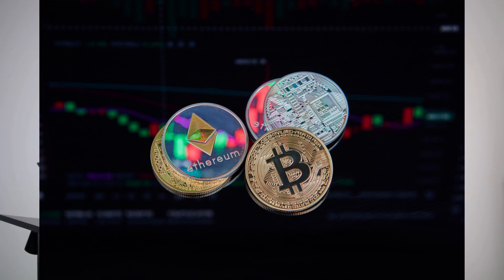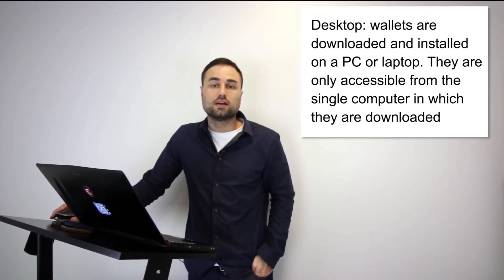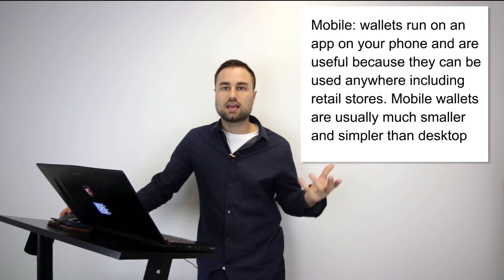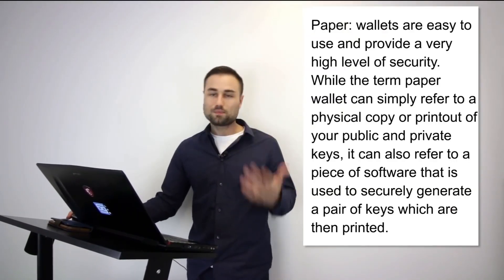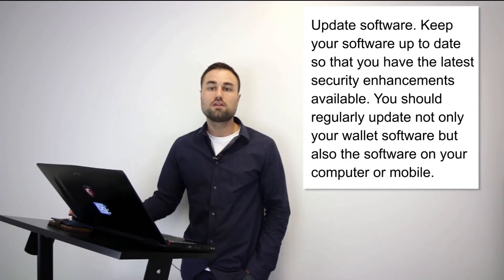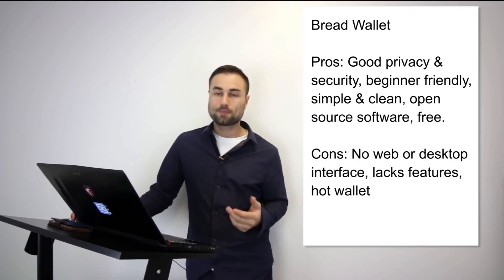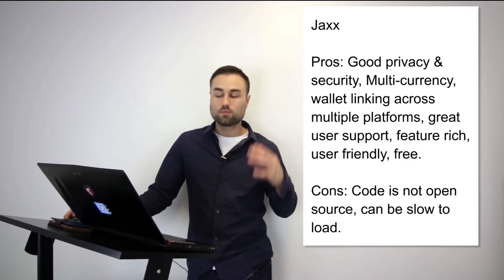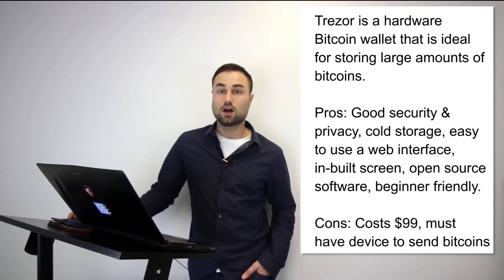Desire to Secure Your Crypto? Discover the Top 5 Wallets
In this video, we're going to discuss how to secure your cryptocurrency - from top 5 cryptocurrency wallets to watch out for.

Cryptocurrency is growing in popularity and as such, there are lots of people looking to get their hands on some! But with so many coins and tokens available, how do you know which ones are safe to invest in? In this video, we'll discuss the top 5 cryptocurrency wallets to watch out for and how to secure your holdings.

So whether you're a beginner or an experienced cryptocurrency investor, this video is a must-watch! We'll share with you the latest news and tips on how to stay safe and secure when investing in cryptocurrency!

Here are five well-known and widely used cryptocurrency wallets:

Coinbase Wallet:

Coinbase is a popular cryptocurrency exchange, and they offer a user-friendly wallet. It supports a variety of cryptocurrencies, provides secure storage, and offers features like two-factor authentication for added security.
Trezor:

Trezor is a hardware wallet that provides an extra layer of security by storing private keys offline. It is known for its robust security features and ease of use. Users connect the Trezor device to their computer or mobile device when they need to access their funds.
Ledger Nano S:

Similar to Trezor, Ledger Nano S is a hardware wallet that stores private keys offline. It supports a wide range of cryptocurrencies and is considered one of the most secure options for storing digital assets.
Electrum:

Electrum is a software wallet that has been in the cryptocurrency space for a long time. It is known for its speed and simplicity. Electrum supports features like multi-signature wallets and hardware wallet integration, providing users with various options for securing their funds.
Exodus:

Exodus is a user-friendly software wallet that supports a wide range of cryptocurrencies. It provides a sleek interface and is suitable for both beginners and more experienced users. Exodus also has a built-in exchange feature, allowing users to trade cryptocurrencies directly within the wallet.
Remember to verify the current status, security features, and user reviews before choosing a cryptocurrency wallet, as the cryptocurrency space is dynamic, and new developments may have occurred since my last update.

Live Chat Jobs. $1 trial, unlimited re-bills, optimized upsell flow, 75% commission on everything. We are here to make you more money!

12 years on CB! Social Media and all MMO traffic. Everyone wants to get paid to be on Facebook. We will help you make commissions! Paying Social Media Jobs.

The CRES Membership will give you the knowledge you need to be a part of the Commercial Real Estate Industry.
Whether you're looking to be a CRE agent, broker, landlord or investor, knowing how the CRE industry works is major key to closing successful deals.
Commerical Real Estate School Membership Digistore24 | The Commercial